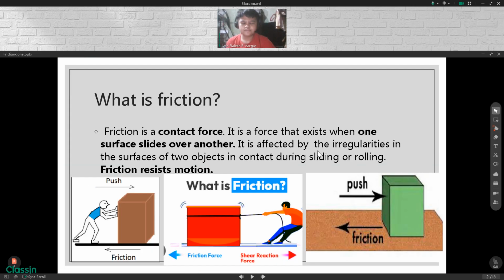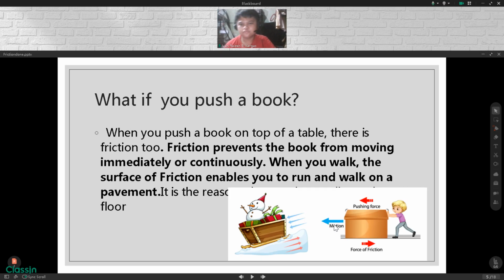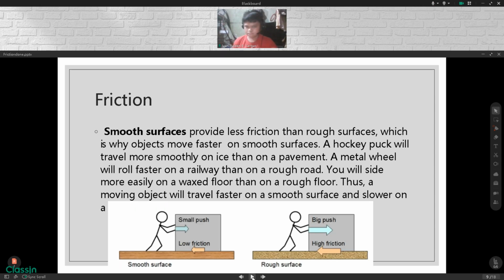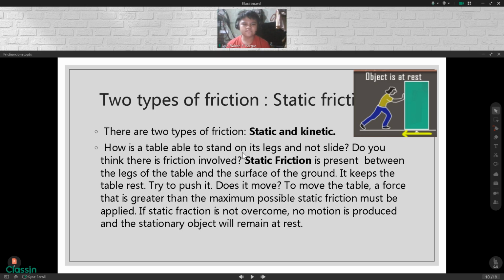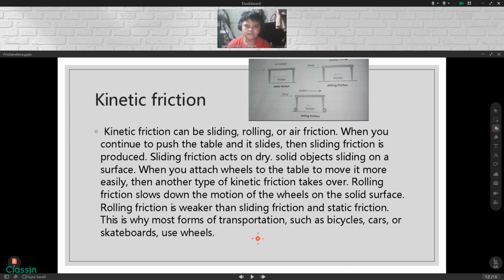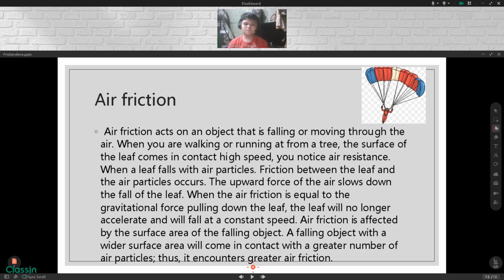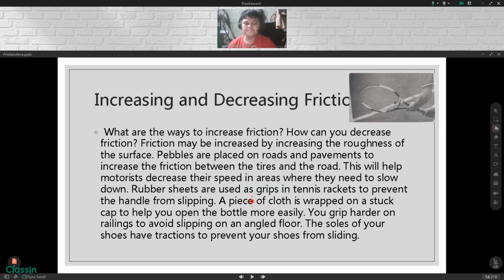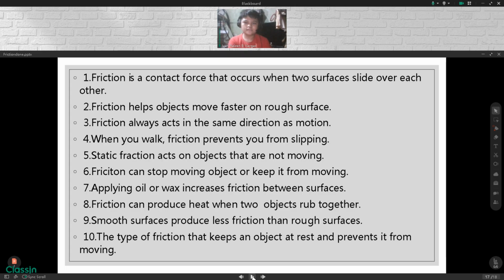Science Report; Friction (3RD QUARTER 2025-2026)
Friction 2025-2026